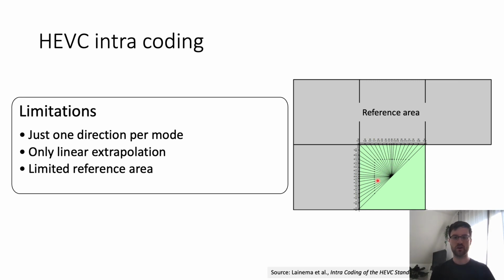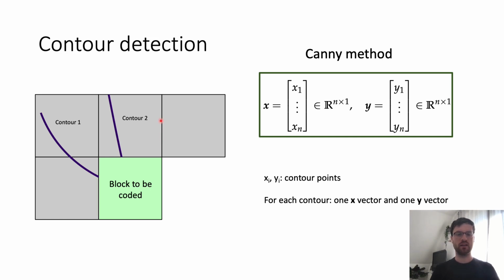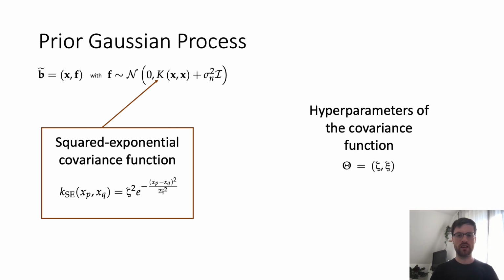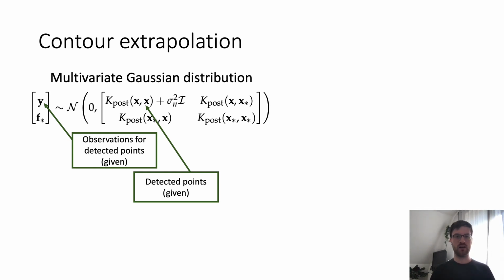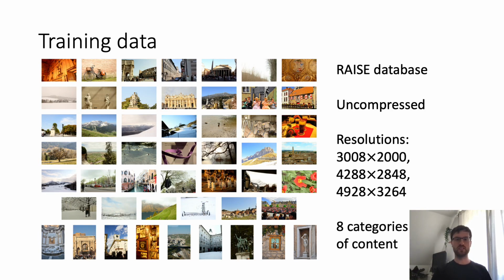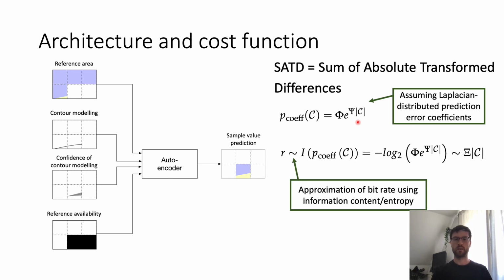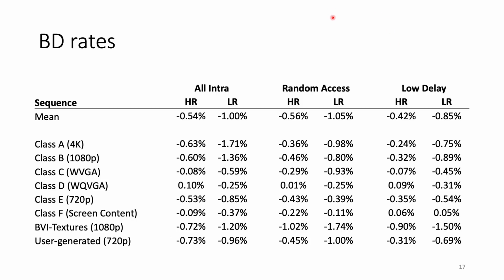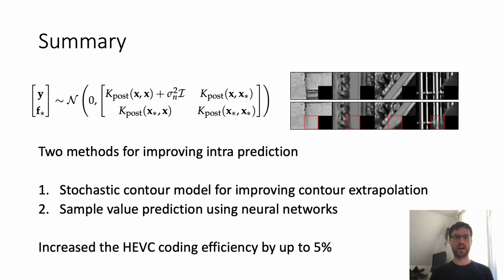L1 6 Laude